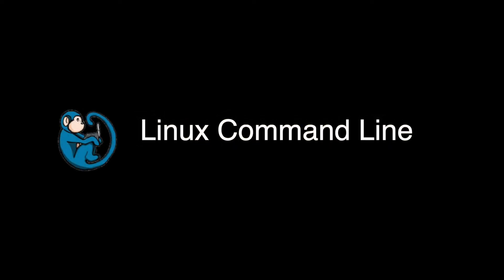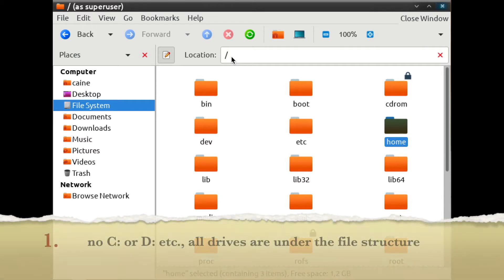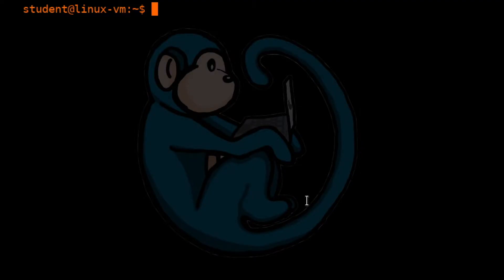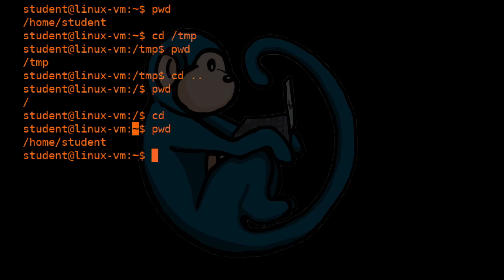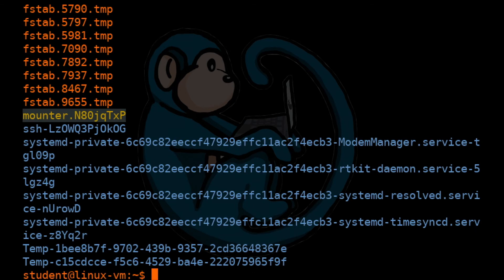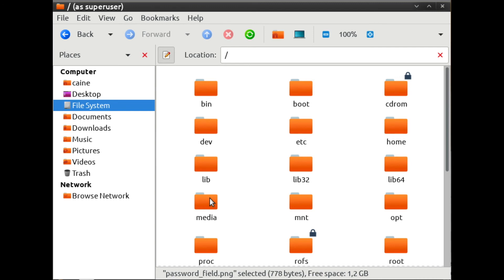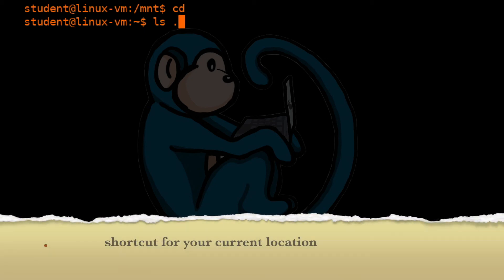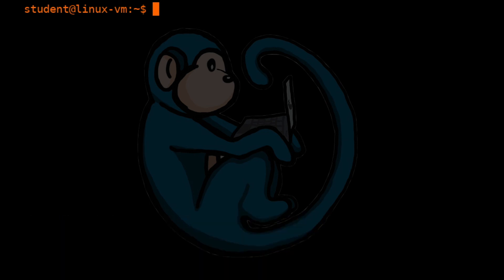Getting around the Linux filesystem - Linux Command Line tutorial for forensics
Linux Command Line tutorial for forensics - 01 - getting around the Linux filesystem

Video timeline
00:00   Intro
00:11  Command prompt
01:28  Linux file system
01:49 Three main differences between Linux and Windows
03:52  pwd - print name of working directory
04:42 cd - change directory
06:54 ls - list directory contents
08:27 Top level directories
11:16 Shortcuts
13:02 Recap